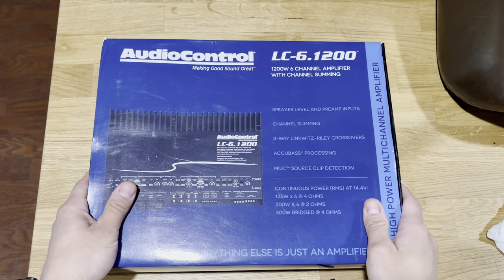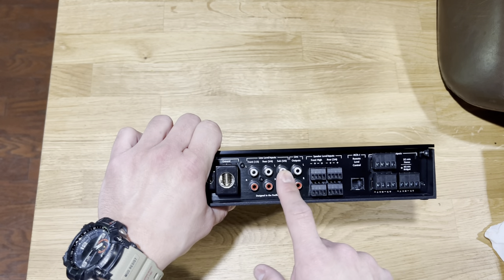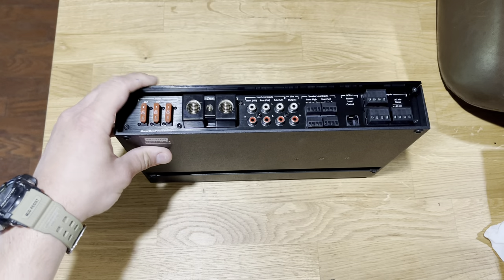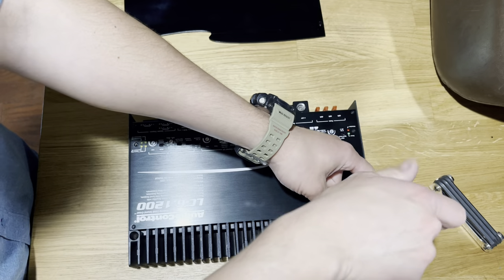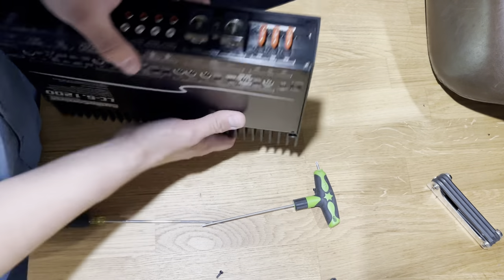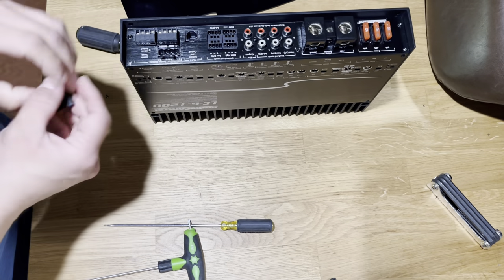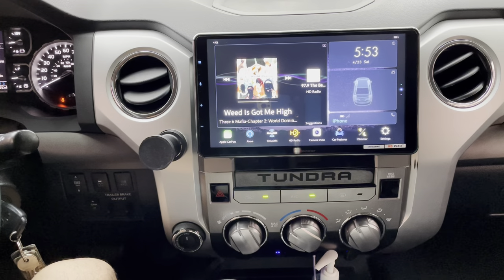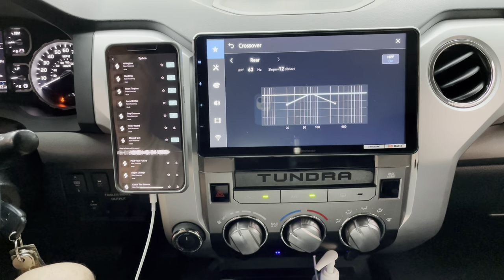UNBOXING & SOUND TEST OF THE LC-6.1200 AMPLIFIER. Full video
Skip to Sound test at 21:15